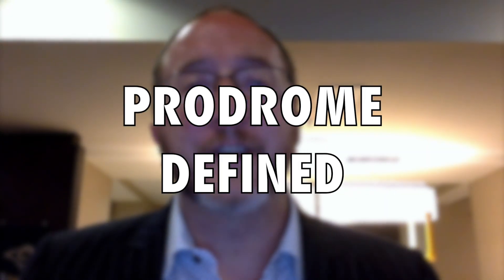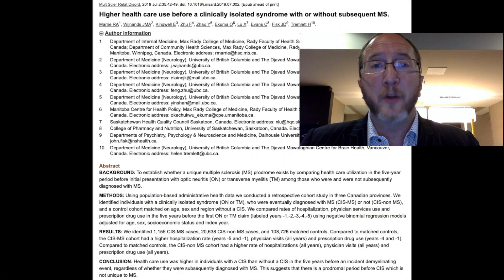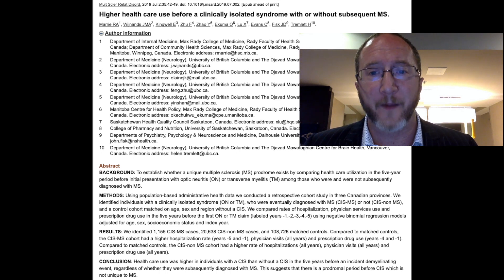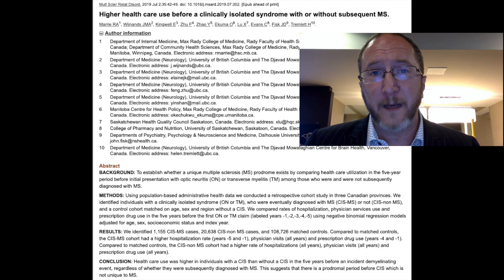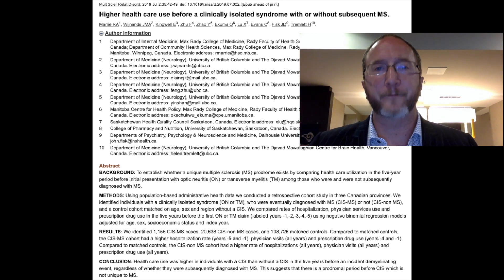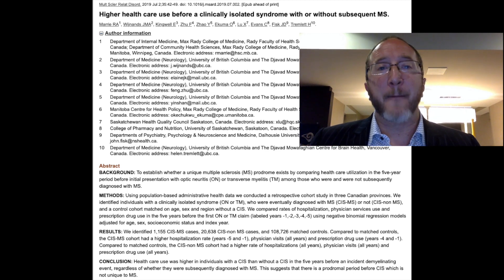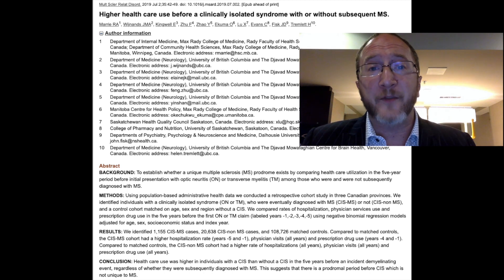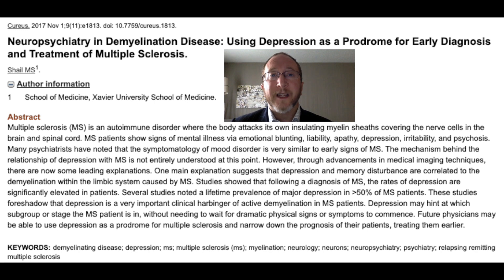Multiple Sclerosis Vlog: MS Has A Prodrome!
Did you know that there is a Multiple Sclerosis prodrome with signs and symptoms that can PRECEDE the 1st clinical attack by 5 years!? in this vid I'll teach you about the MS prodrome and what we might be able to do about it!